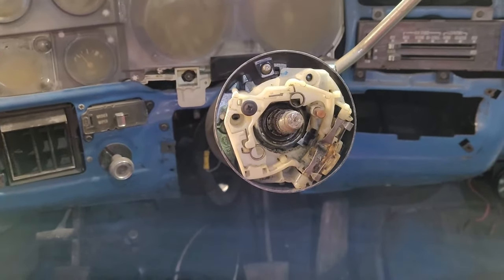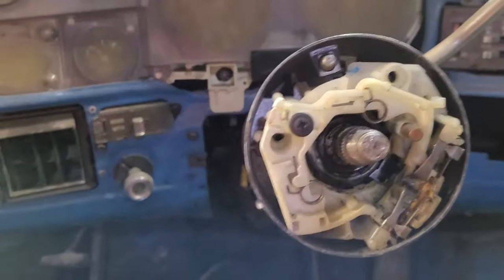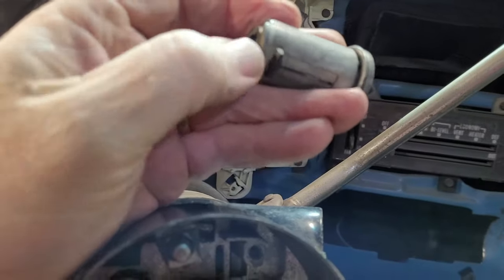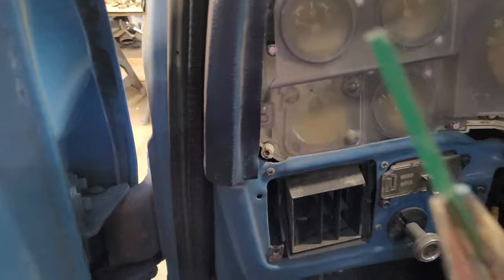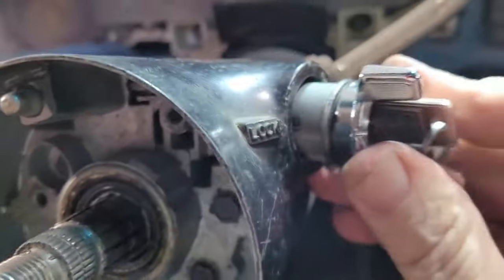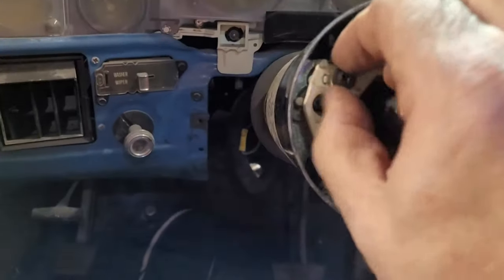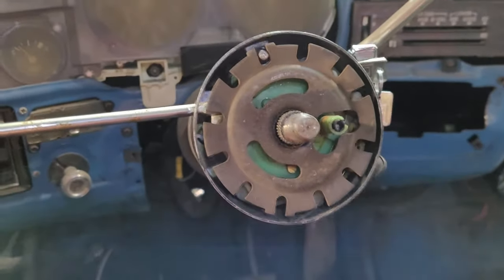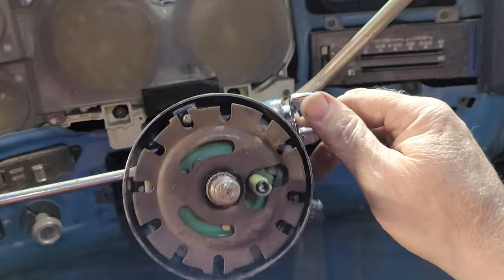How to Easily Remove & Install an Ignition Lock Cylinder: Square Body Chevy Hotrod build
Easy Step By Step Instructions on How To Do It.  Square Body Chevy Hotrod build. Silverado, Suburban Blazer Jimmy
KEY LOCK CYLINDER
TURN SIGNAL ASSEMBLY

THIS CHANNEL IS FOR FUN!!!

send stuff to:
Muldrow OK 74948